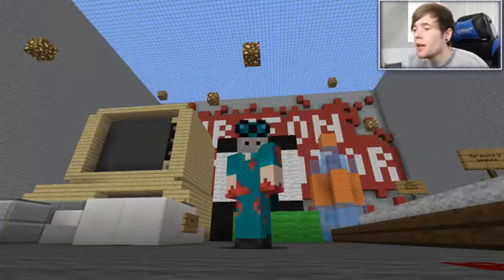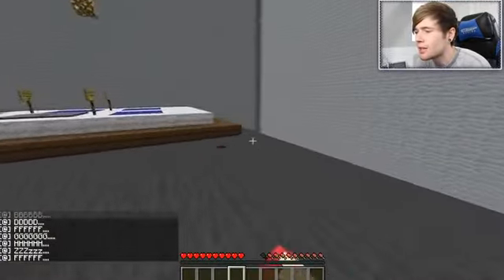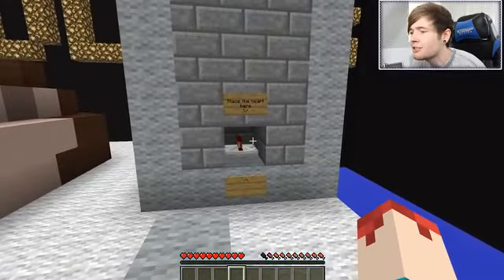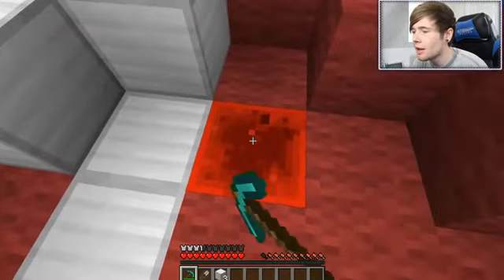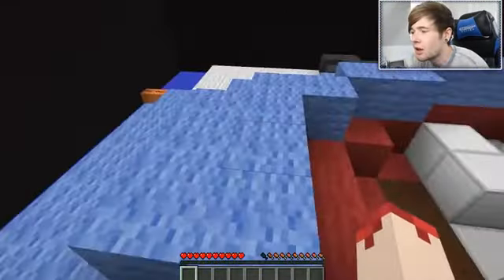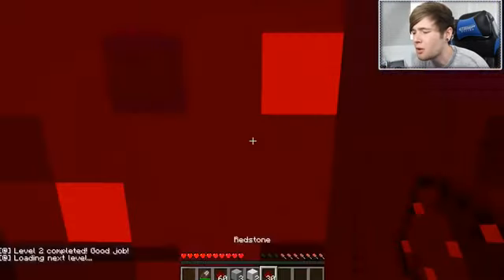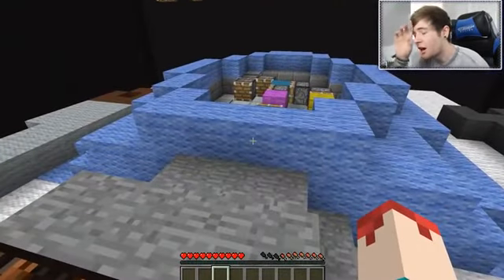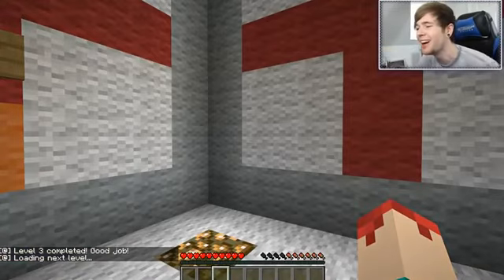Minecraft | I'M A SURGEON!! | Custom Map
Today, I have people's lives in my very own hands as I become a SURGEON!! Can I save my patient's lives or will it go very badly, very quickly..?

► Merchandise!

-- Credits --
Title song: Super Street Fighter Remix - AntoineLavenant | THE A TO Z OF MINECRAFT!! ▻ Previous video

The most saddest map in Minecraft so we attempt to not cry while playing it! Good luck!

Time to celebrate Valentines Day with style! Jen's Channel Epic Shirts! /PopularMMOs/ Don't ...

Some Pat And Jen Minecraft Mods ❤❤❤ Pat And Jen PopularMMOs Minecraft lucky block Minecraft Popularmmos with jen Minecraft Popularmmos challenge ...